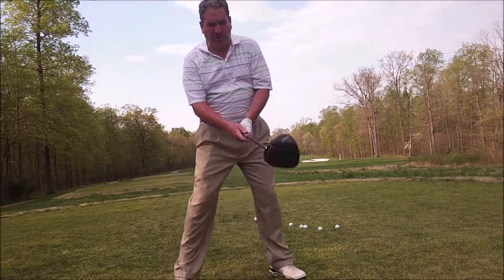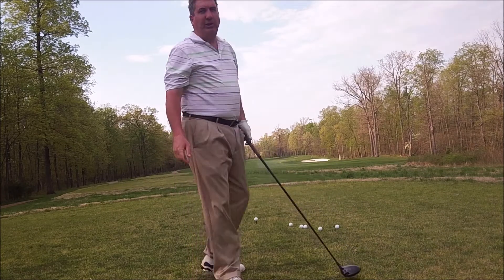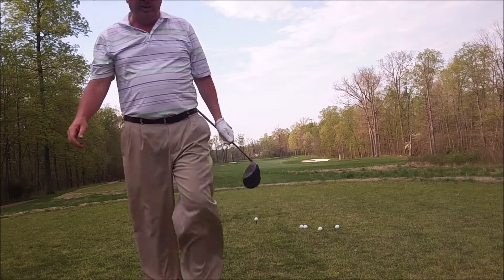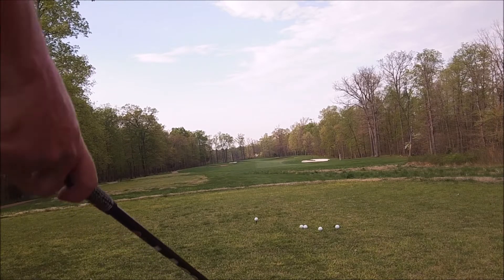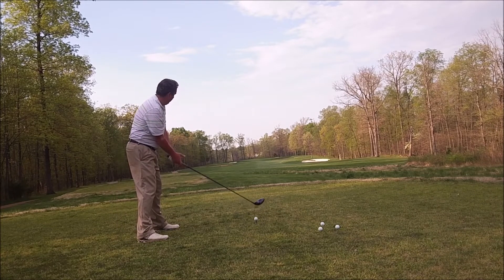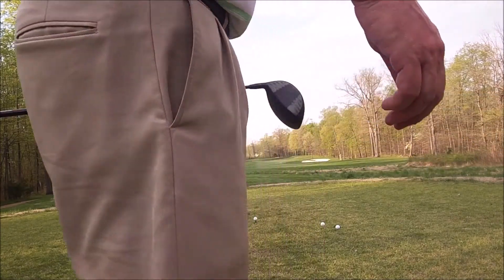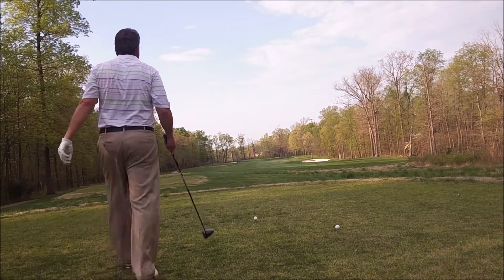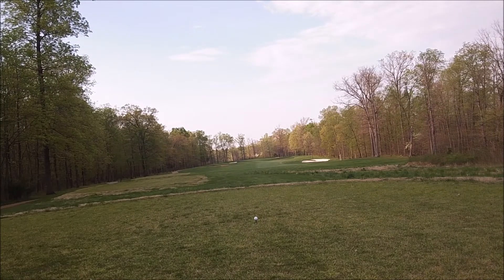Rock Under the Top Golf Swing Leveraging Lead Side 2022 04 22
Learning how to establish my lead side to do the slap-hinge/push-slap release. Feeling really relaxed with this release.